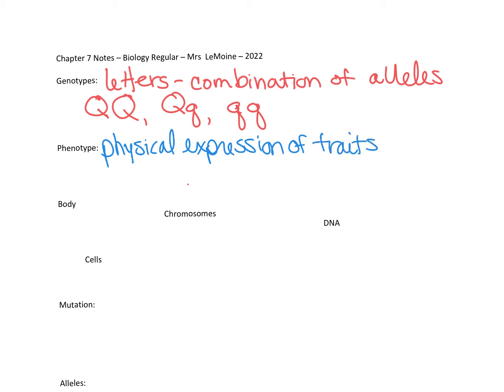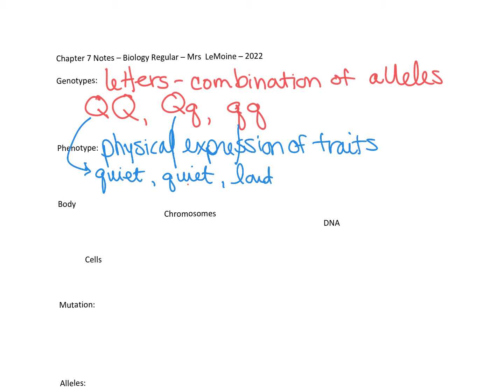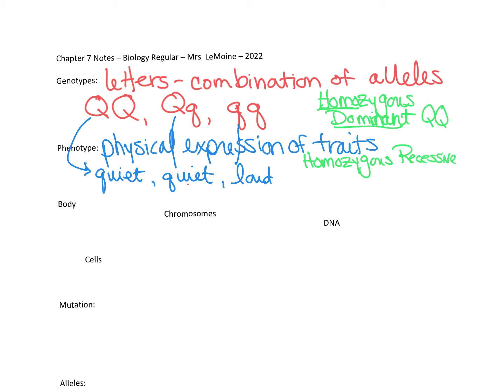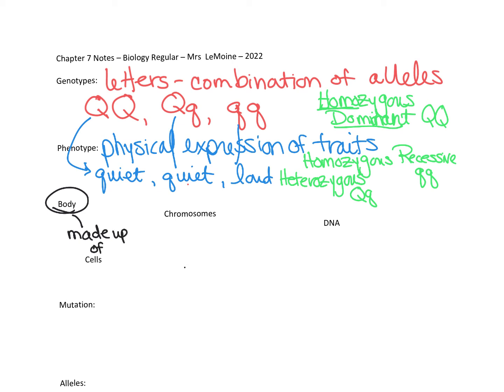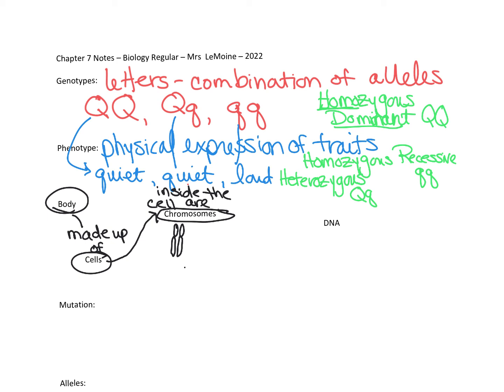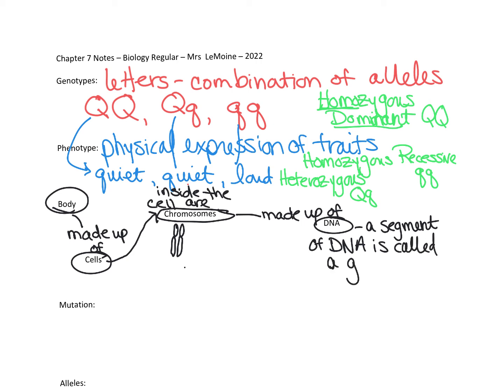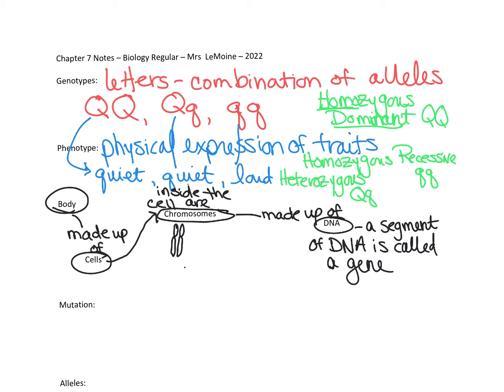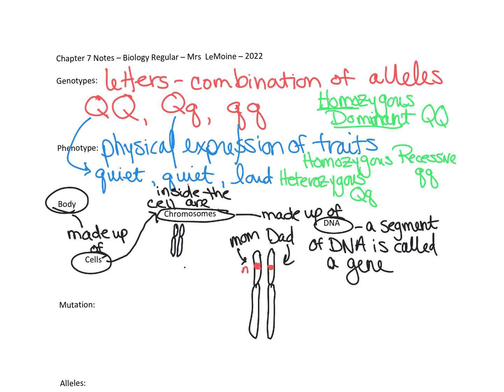Chapter 7 Notes part 1.mp4